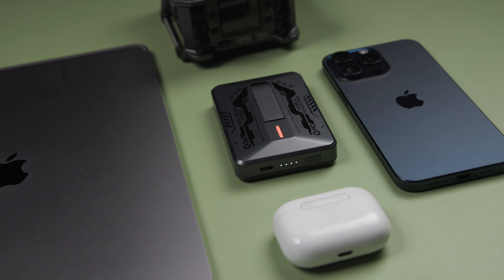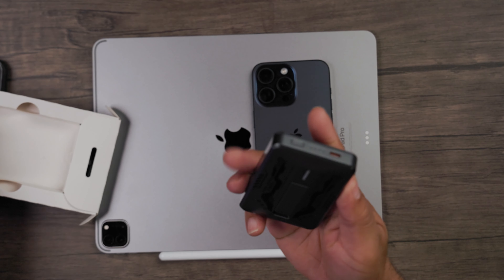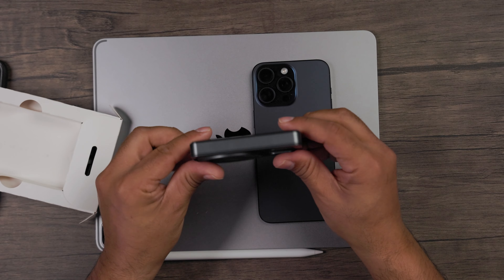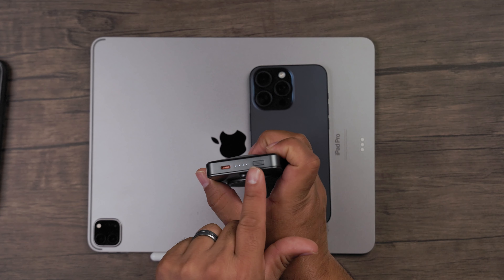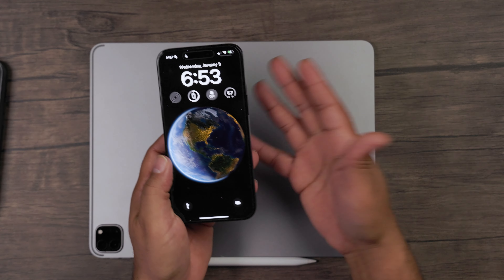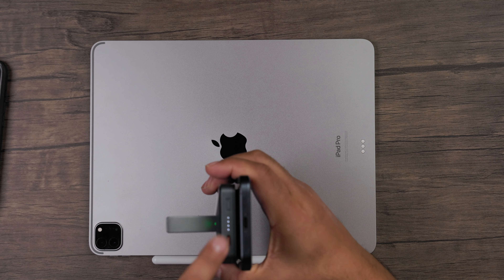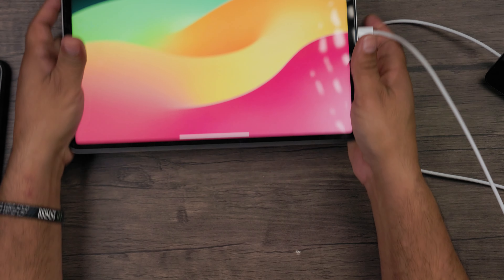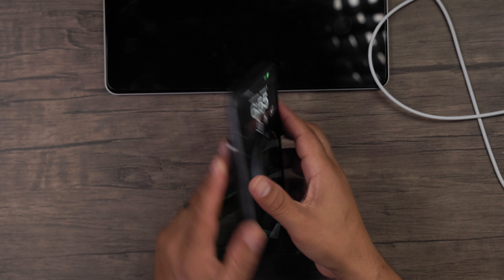FAST-charging 5000mAH Magnetic Powerbank with USB-C | Leftfly Foldable Charger iPhone 15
The Leftfly offers fast charging your magnetic wireless charging or USBC. Great for phones that support wireless charging like the iPhone 15.

Featured Gear:

*Other notes*
GOOD LUCK!!!